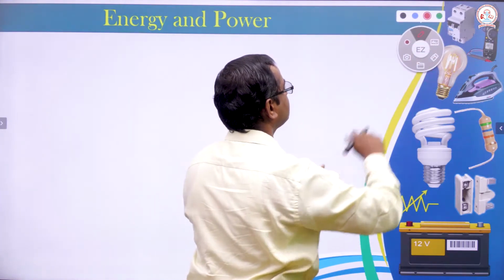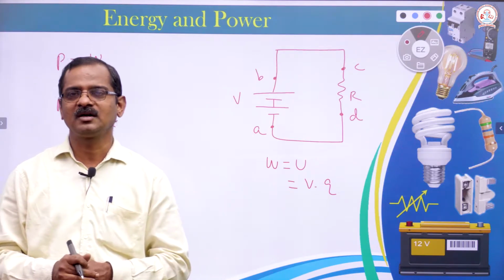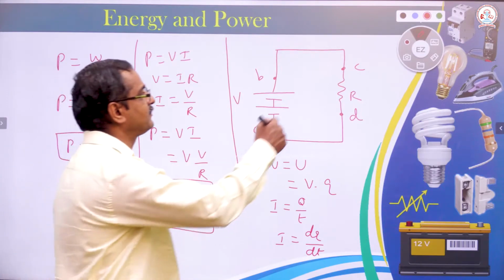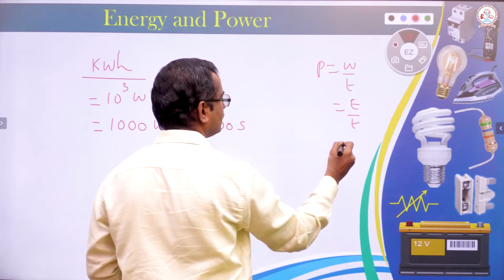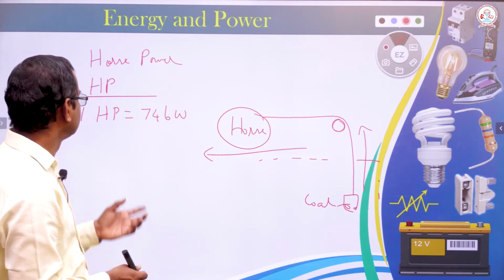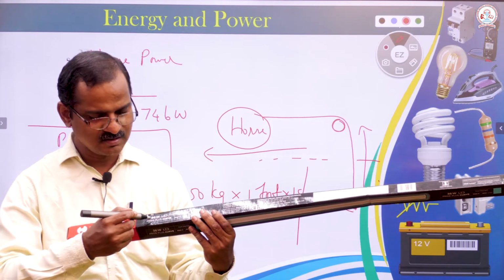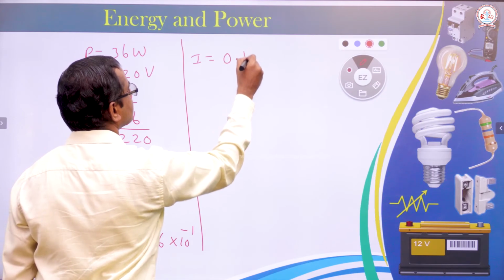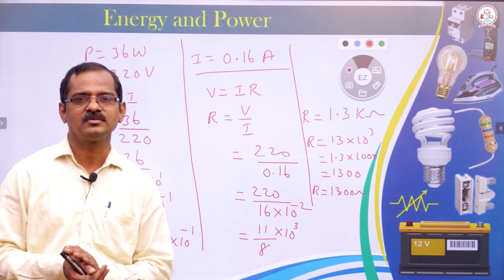Unit - 2 Current Electricity Part - 3 Energy and Power | Class XII Physics